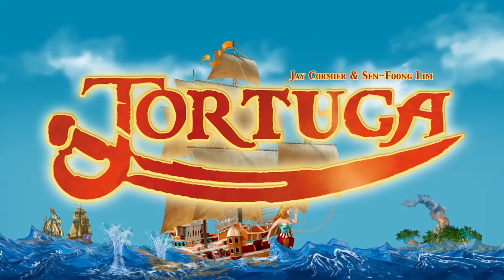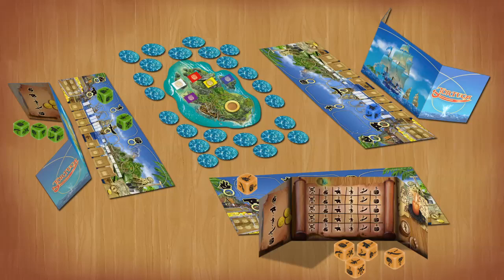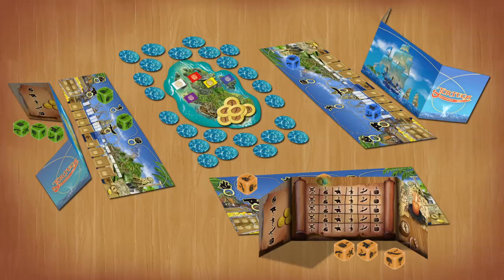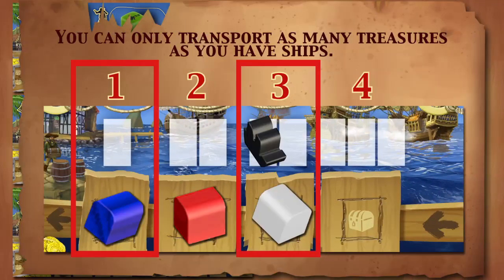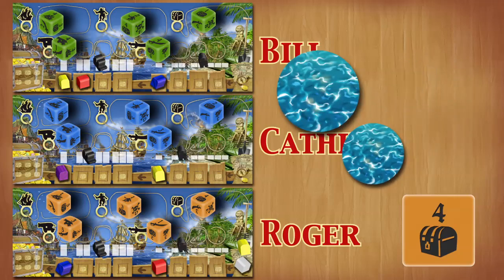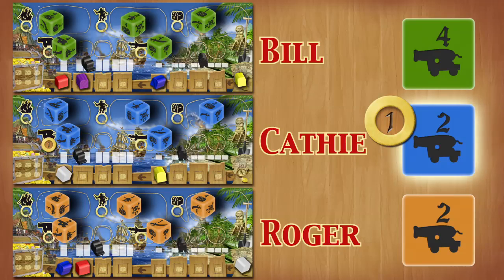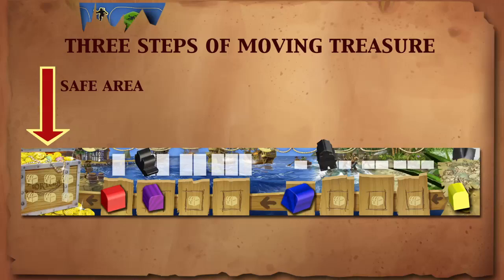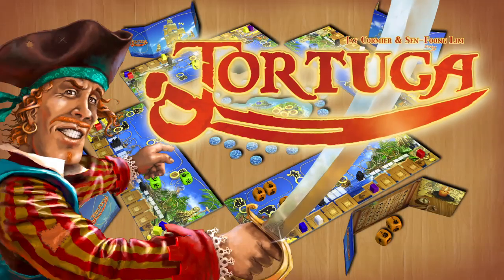Tortuga long video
In Tortuga you are a swashbuckling buccaneer trying to safely transport your treasures to the legendary pirate haven of Tortuga, before other buccaneers "your fellow players" try to capture it from you. The game plays in about 30 min and is for 2-4 players.